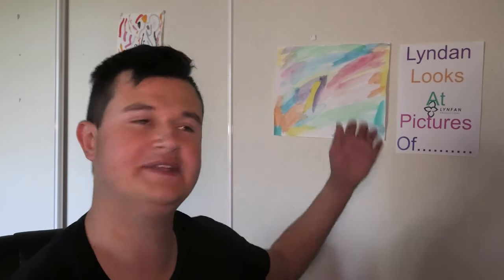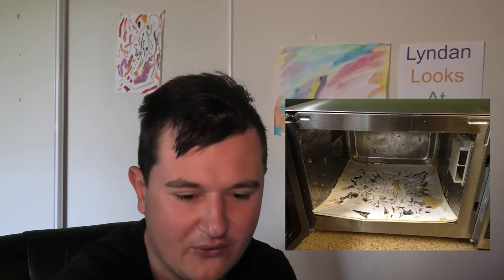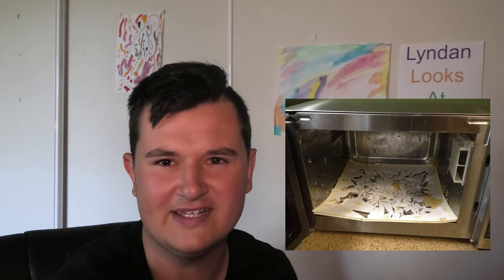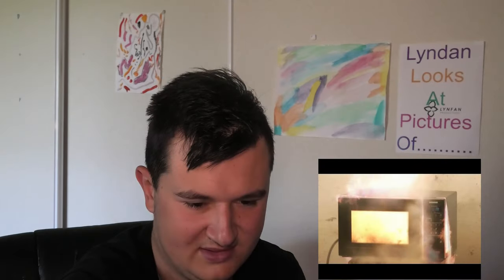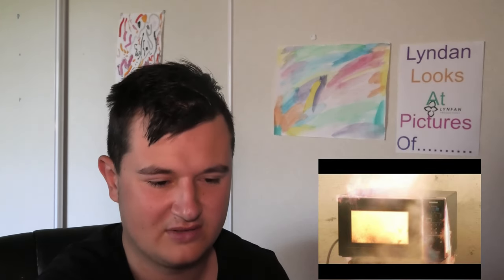Lyndan Looks At Pictures Of Exploded Microwaves